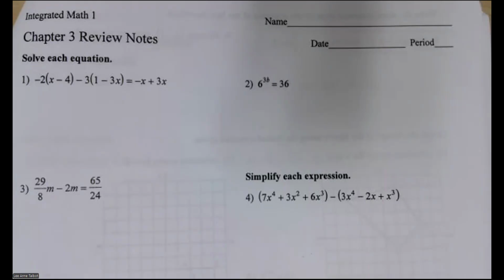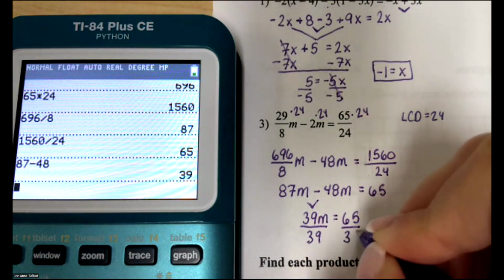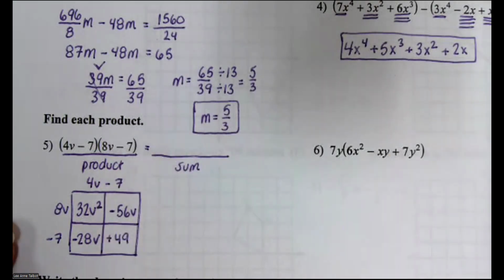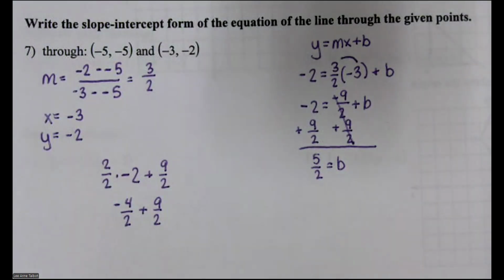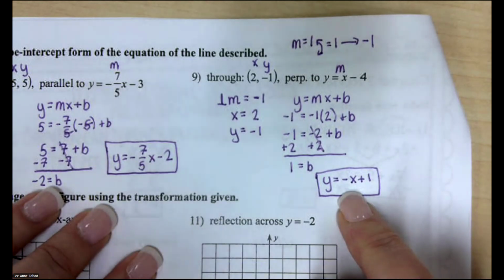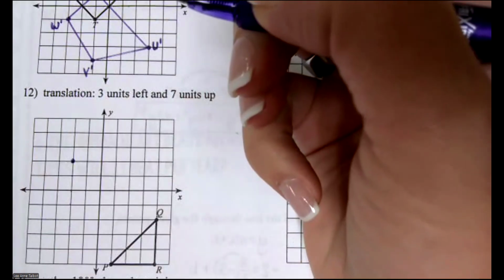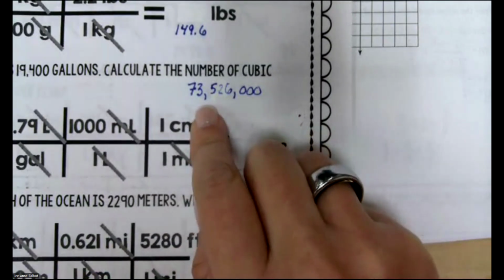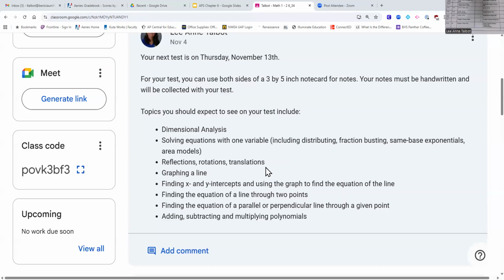11/7 - Integrated Math 1- Chapter 3 Review Notes